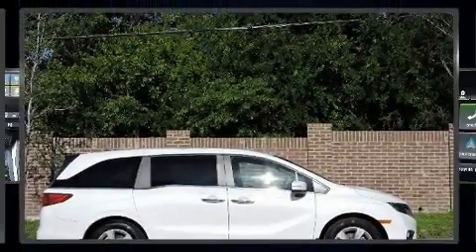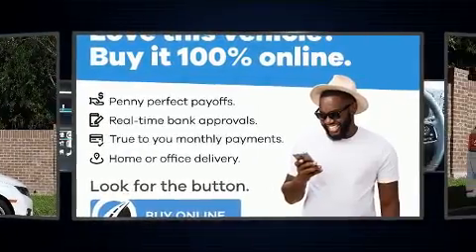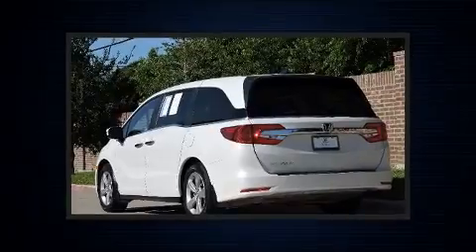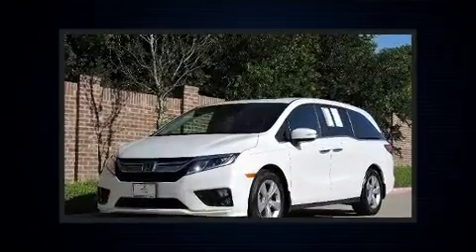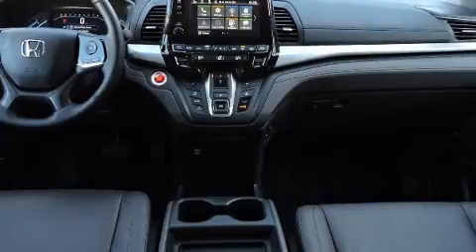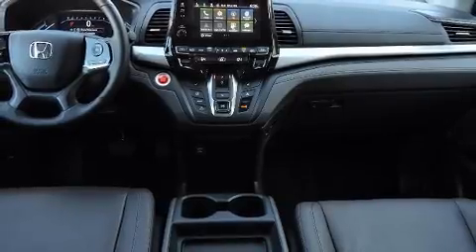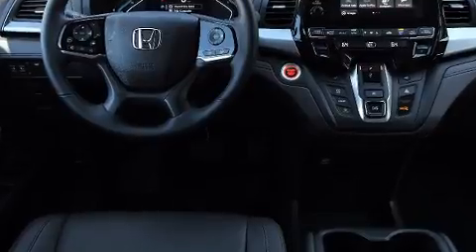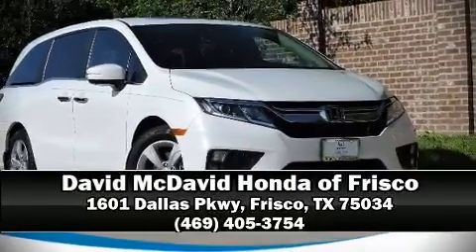2020 Honda Odyssey EX-L in Frisco, TX 75034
Step into the 2020 Honda Odyssey. It features an automatic transmission, front-wheel drive, and a 3.5 liter 6 cylinder engine. Top features include a split folding rear seat, speed sensitive wipers, a built-in garage door transmitter, fully automatic headlights, a power rear cargo door, power windows, remote keyless entry, and seat memory. Features such as automatic climate control and leather upholstery prove that economical transportation does not need to be sparsely equipped. Storage solutions are integrated throughout the interior, demonstrating thoughtful attention to detail. Third row seats expand the maximum passenger capacity to 8. For drivers who enjoy the natural environment, a power moon roof allows an infusion of fresh air. Audio features include an AM/FM radio, steering wheel mounted audio controls, and 7 speakers, providing excellent sound throughout the cabin. Honda ensures the safety and security of its passengers with equipment such as: dual front impact airbags with occupant sensing airbag, head curtain airbags, traction control, brake assist, anti-whiplash front head restraints, a security system, and 4 wheel disc brakes with ABS. Various mechanical systems are monitored by electronic stability control, keeping you on your intended path. This vehicle has achieved Certified Pre-Owned status, by passing Honda's comprehensive certification process, including an exhaustive 150-point inspection! Our experienced sales staff is eager to share its knowledge and enthusiasm with you. We'd be happy to answer any questions that you may have.